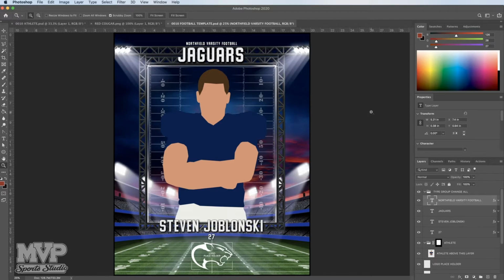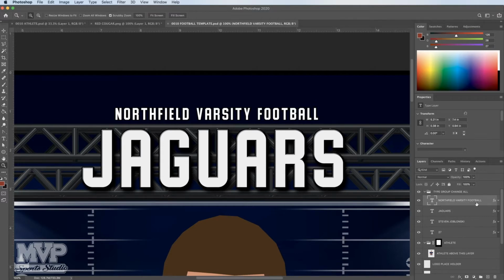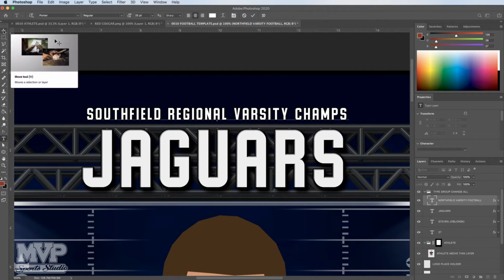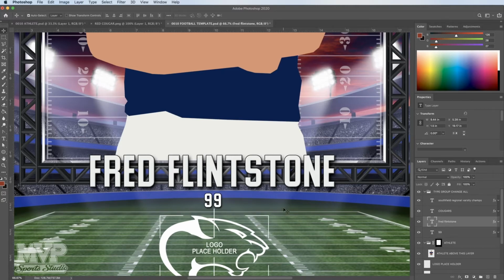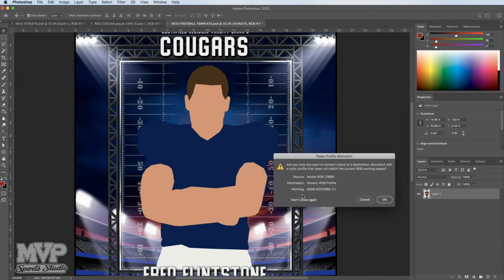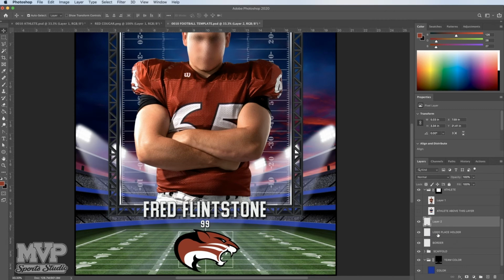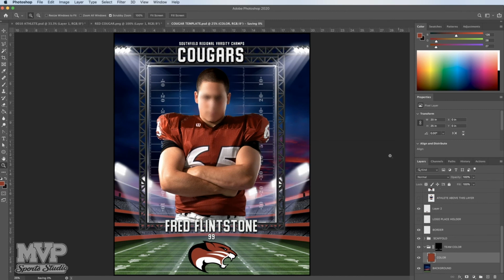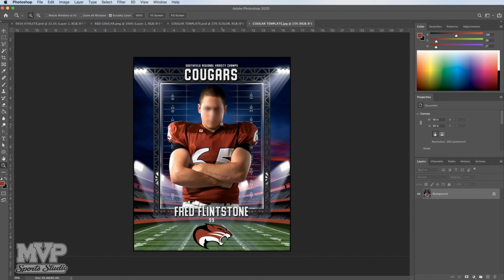MVP FOOTBALL PHOTOSHOP TEMPLATE 010 TUTORIAL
This MVP Sports Studio video is a tutorial for the MVP Sports Studio Photoshop Template 010. This tutorial is perfect for beginners and experienced Photoshop users alike and carefully walks you through every step of the Photoshop process.

At MVP Sports Studio our goal is to provide you with the professional templates, tutorials, and tools you need to celebrate the achievements of your MVP!